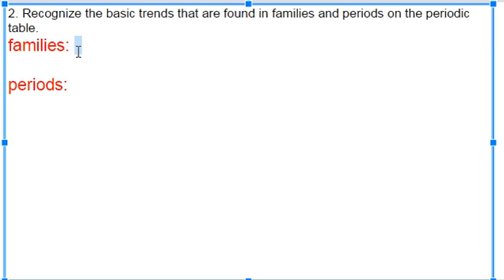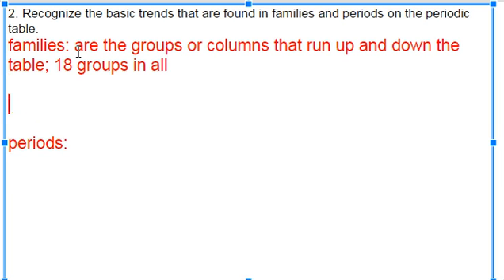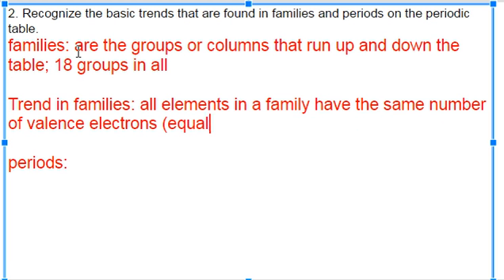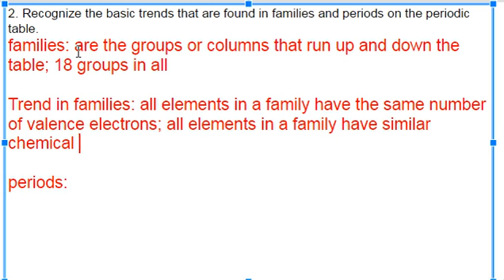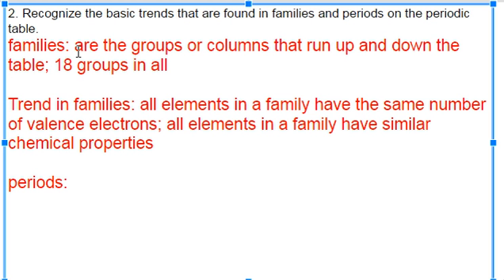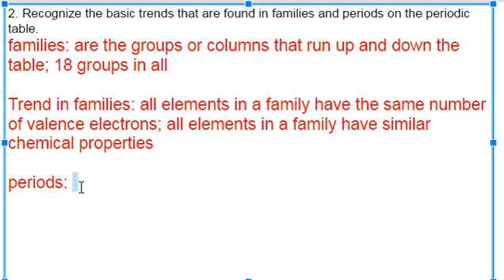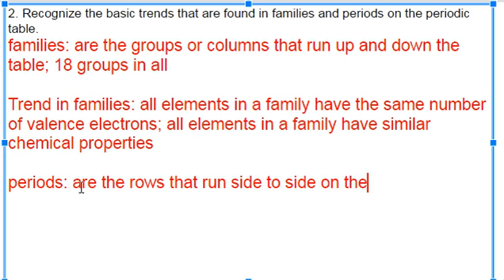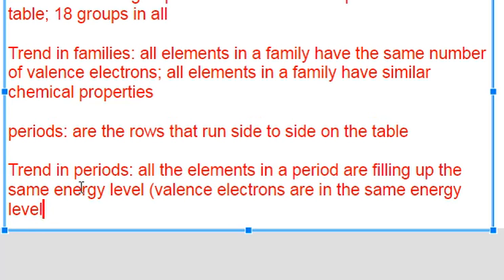Ch 6 Objective 2